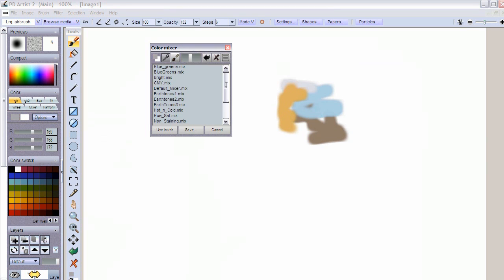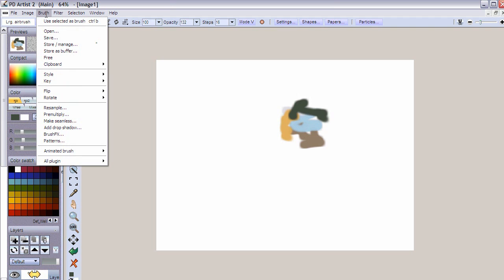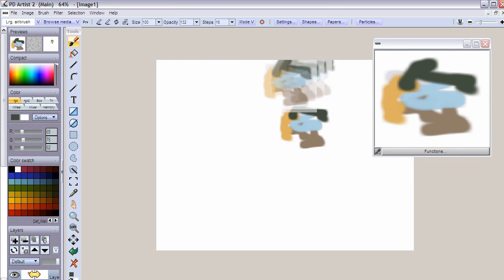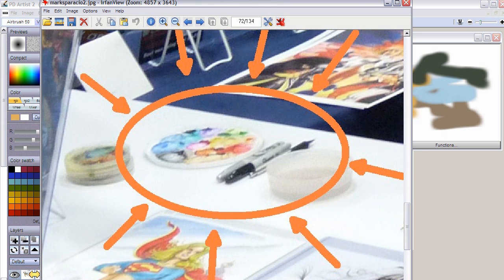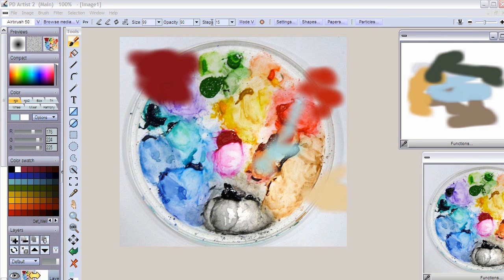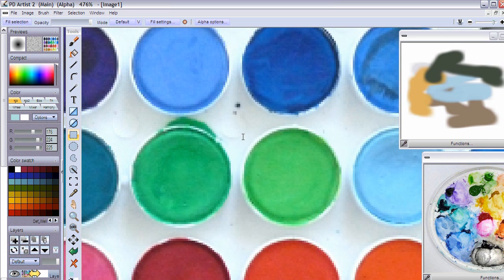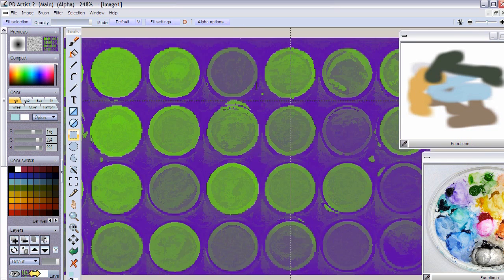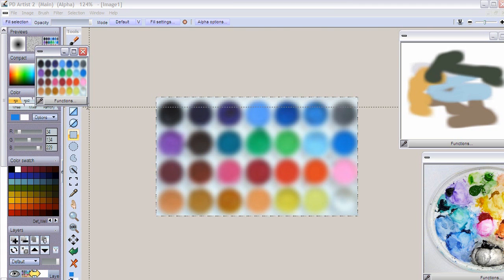Daily Dose 26(c) - Mark's color - virtually real palettes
You can take a photo of a real color palette into Dogwaffle and instantly turn it into a custom color picker. There's more to it. Check this out.